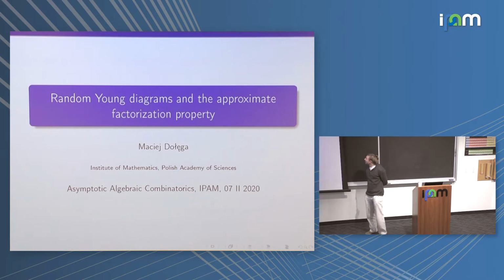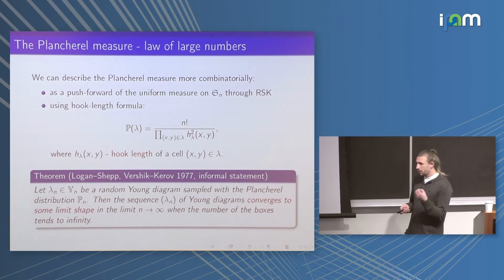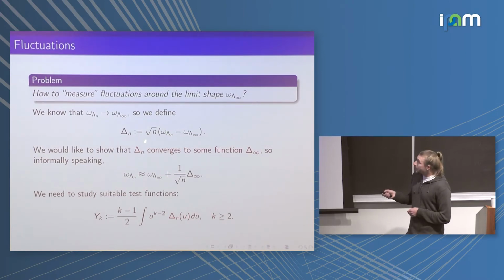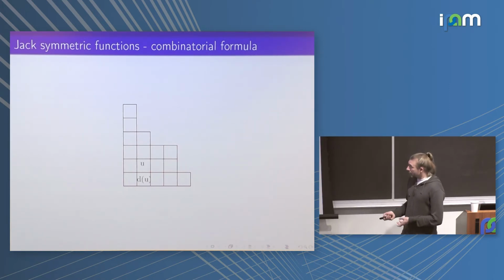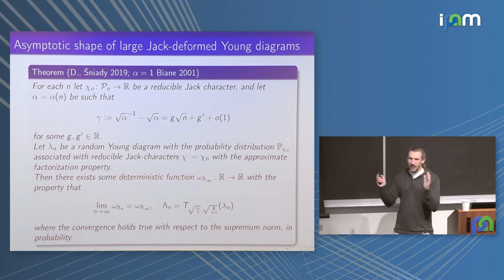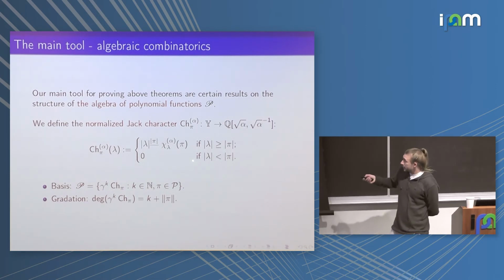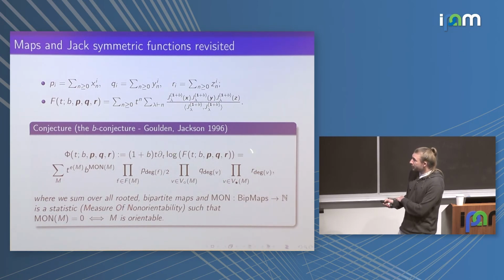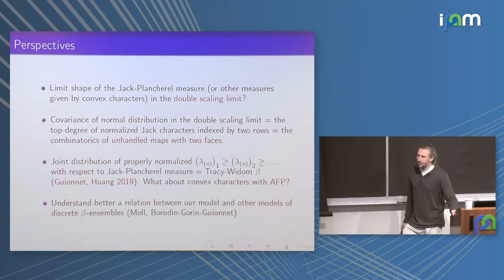Maciej Dołęga: "Random Young diagrams and the approximate factorization property"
"Random Young diagrams and the approximate factorization property"
Maciej Dołęga - Institute of Mathematics, Polish Academy of Sciences

Abstract: We explain the concept of characters of the symmetric group with the approximate factorization property, introduced by Biane and developed by Sniady, and its role in the study of the asymptotic behavior of large Young diagrams. We discuss how to extend these ideas to study the asymptotic behavior of deformed Young diagrams, which arise from classical deformations of symmetric functions.